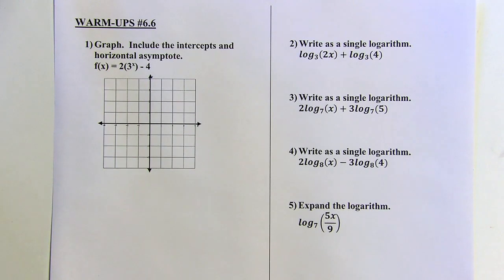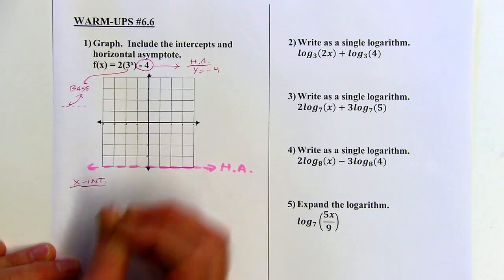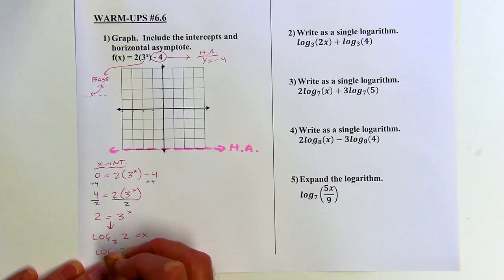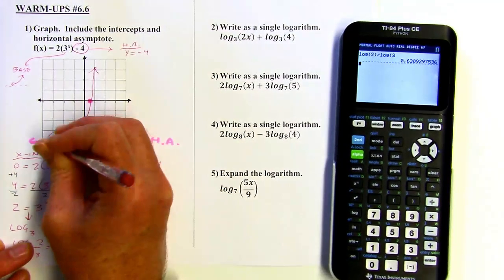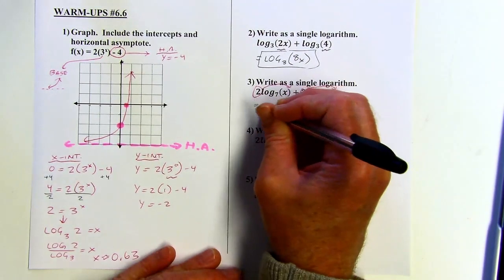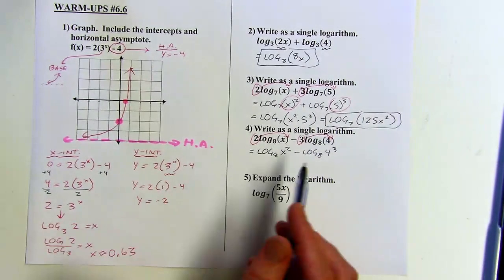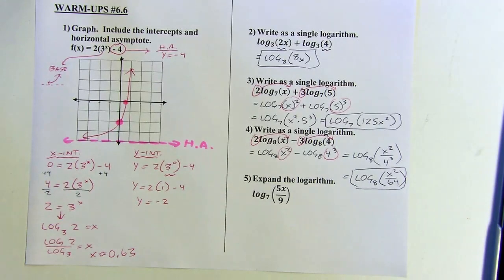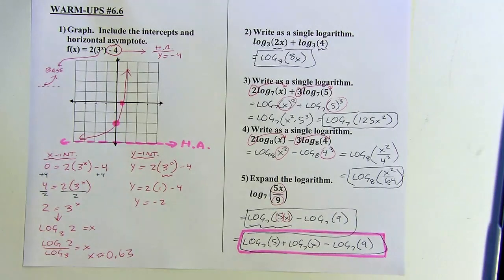Algebra 2 - Warm-up #6.6